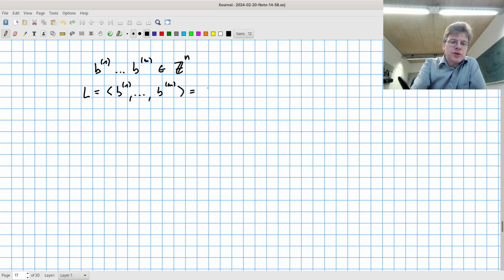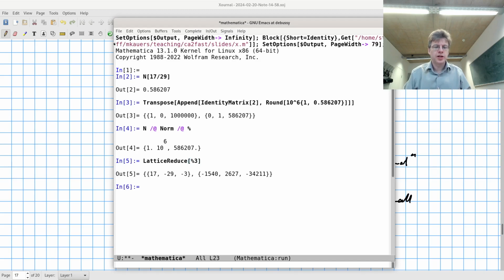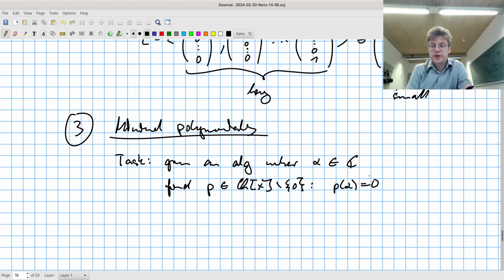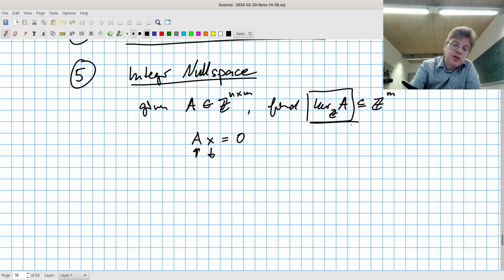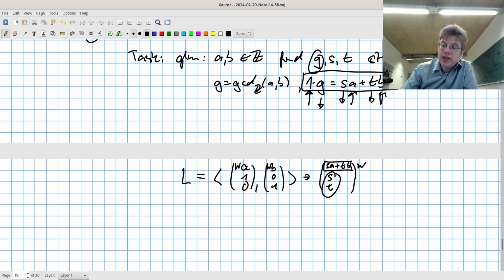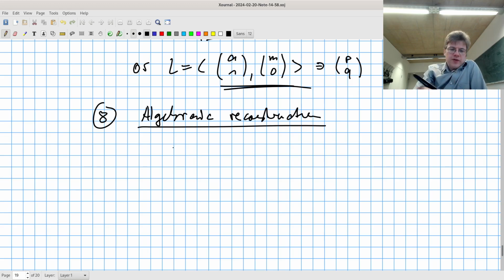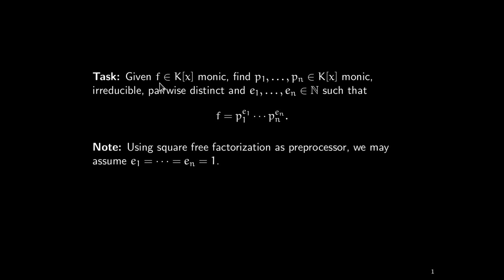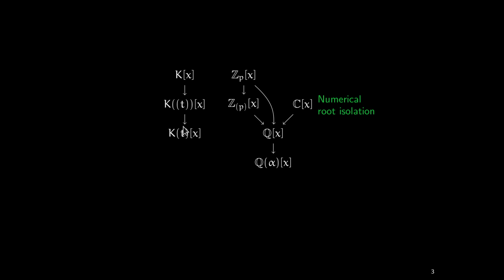Advanced Computer Algebra, Lecture 10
Lattice Reduction, part 2